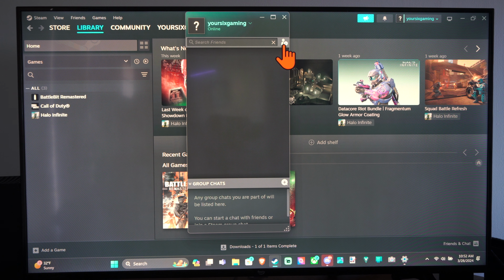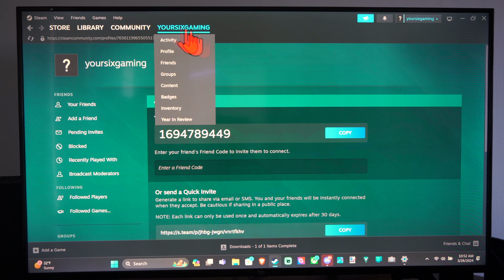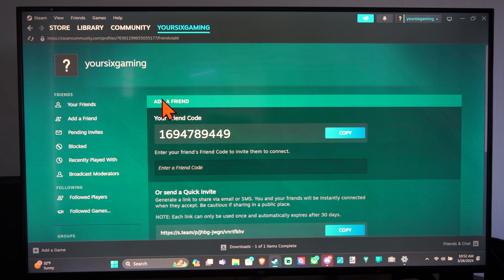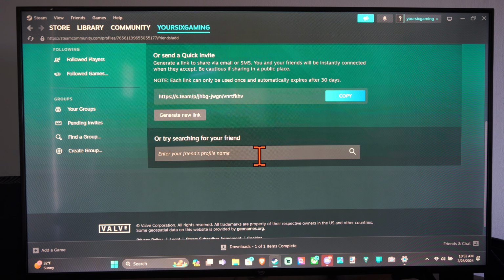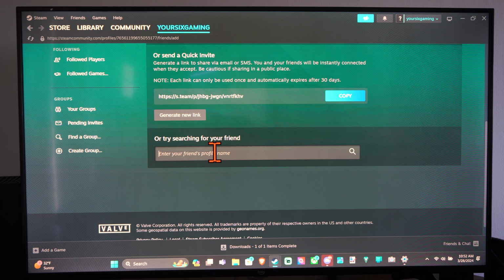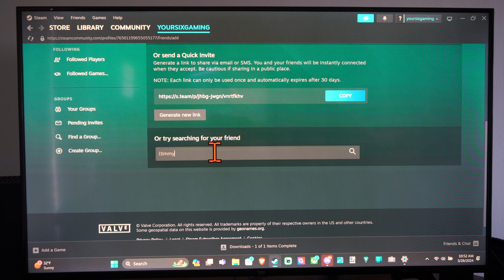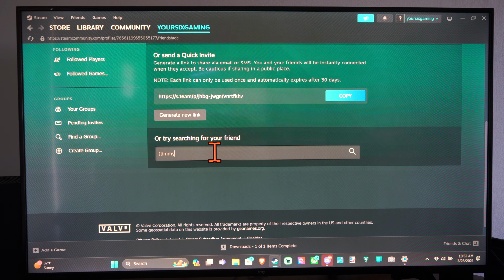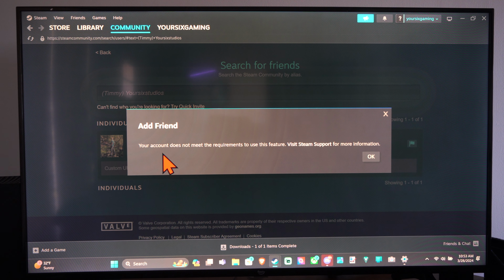How to Search for a FRIEND and ADD Them on STEAM PC (Settings Tutorial)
Adding friends on Steam is a breeze. Here are a few methods you can use:

From Your Friends List:
Open the Steam app and ensure you’re logged in.
Hover over your profile name, then click Friends from the drop-down menu.
Browse through your friends list and click on the specific user’s name to visit their profile.

Using the Community Tab:
Navigate to the Community tab and find the Find People field.
Type in the specific user’s name and click Search.
From the search results, you can either click Add as Friend or Report.

Recently Played With Tab:
If you’ve recently played with someone and want to find them:

Hover over your profile name and click Friends.
From the side menu, select Recently Played With to find the users you’ve recently played with.